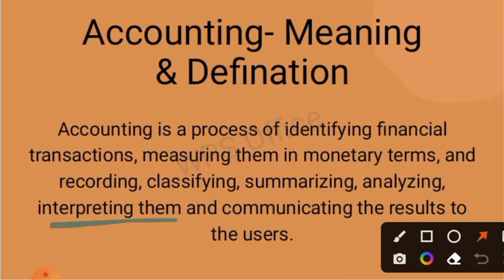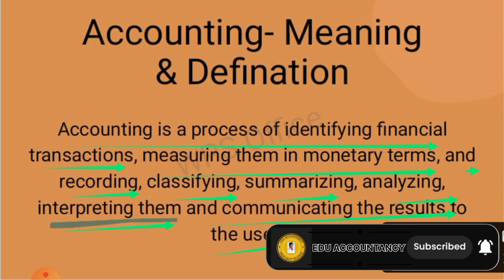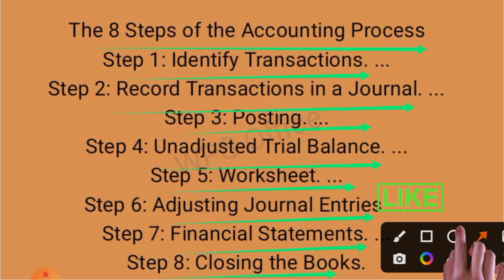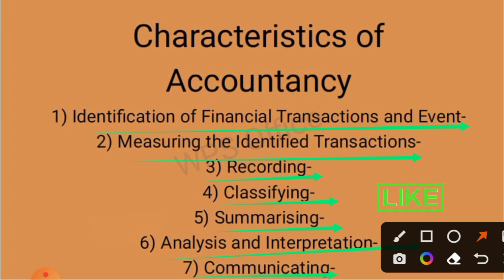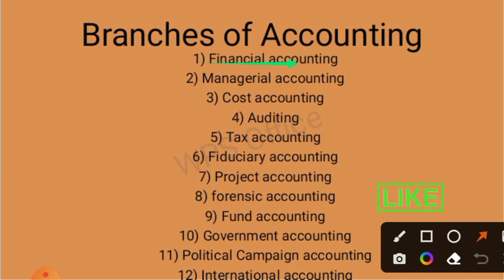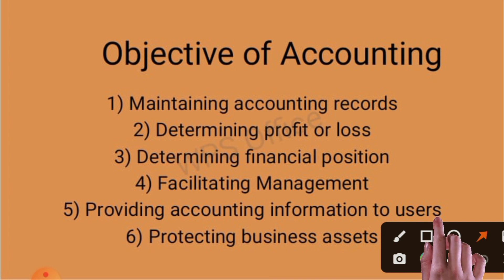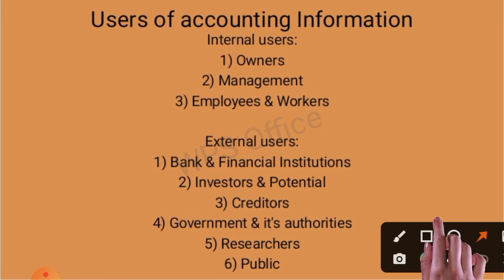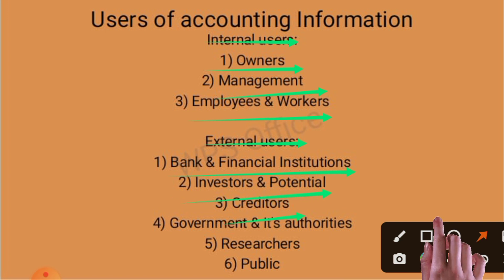Accounting Introduction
query:
accounting basics
financial accounting
accounting 101
Shivaji University Kolhapur b.com
Accountancy
accounting basics for beginners
accounting basics tutorial
accounting for beginners
basic accounting
accounting tutorial
basic accounting for beginners